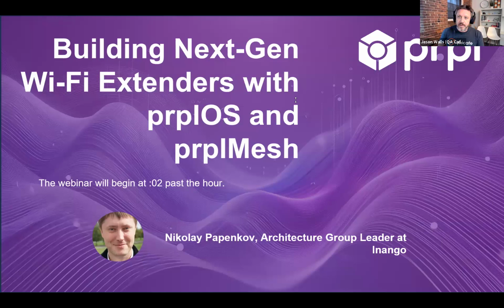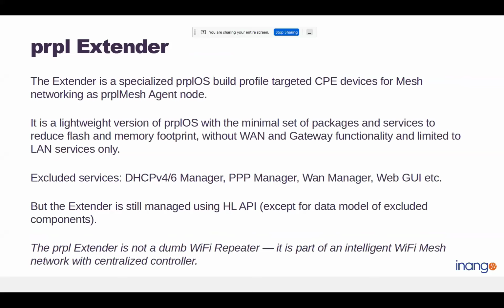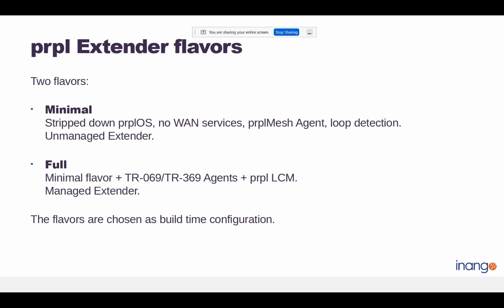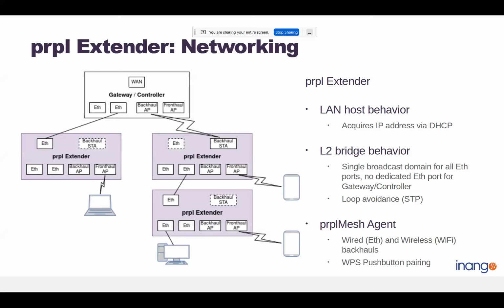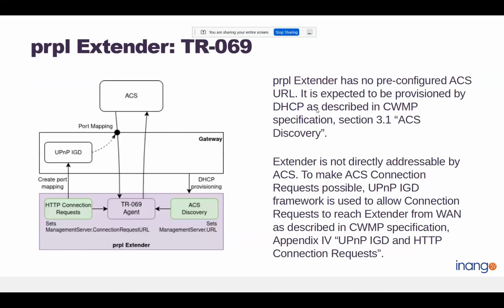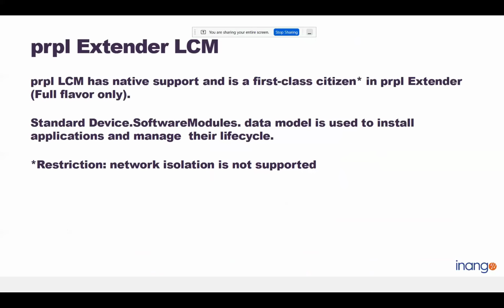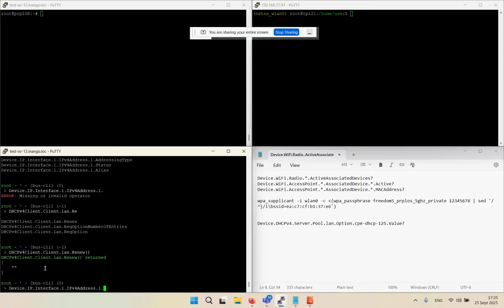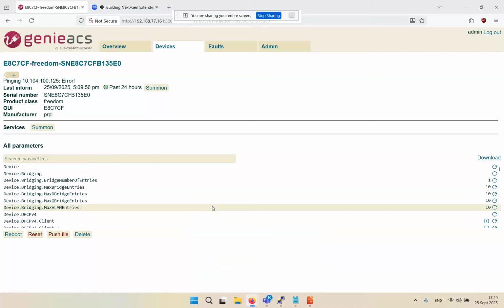Building Next Gen Wi Fi Extenders with prplWare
For the first time, it’s possible to build fully open source EasyMesh Wi-Fi extenders directly from prpl Foundation’s open source repositories. With Wi-Fi 7 support and backing from major silicon vendors, prplOS and prplMesh are enabling the next generation of broadband devices.

Join experts from Inango and the prpl Foundation for a deep dive into the development of TR-181 managed extenders and EasyMesh networks using prplOS and prplMesh. Whether you're building from scratch or optimizing your next-generation broadband gateway and extender solutions, this session is packed with practical insight and live demonstrations you won’t want to miss.

What You'll Learn:

- TR-181 Managed Mesh Networks: Explore how prplOS has been developed as a TR-181 controlled platform with full prplMesh integration.

- Development Best Practices: Key considerations and technical guidance for building robust, compliant prplMesh extenders, and building an Agent and Controller with prplOS

- Extender Management: Dive into how prplMesh networks are managed in real-world deployments, with a focus on the Agent and Controller relationship.

Engineers, product managers, and developers working on broadband gateways, Wi-Fi extenders, or mesh networking solutions focused on TR-181 compliance, EasyMesh, and open-source implementations like prplOS and prplMesh.